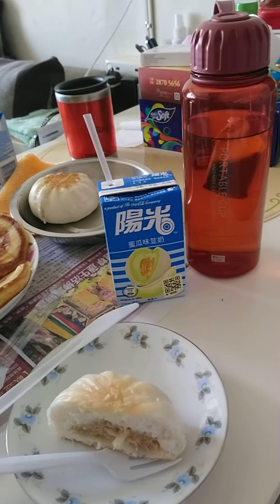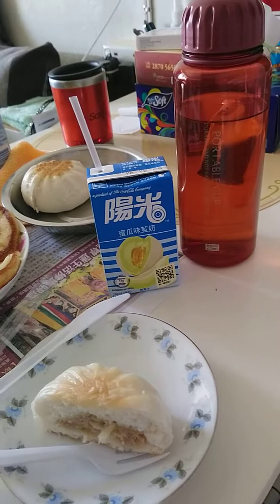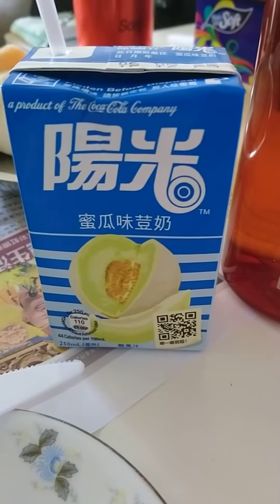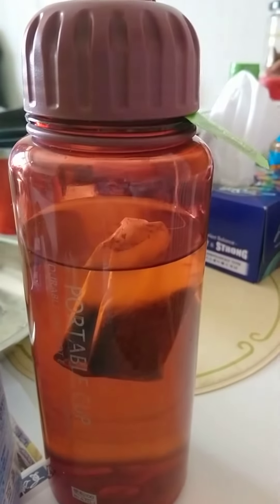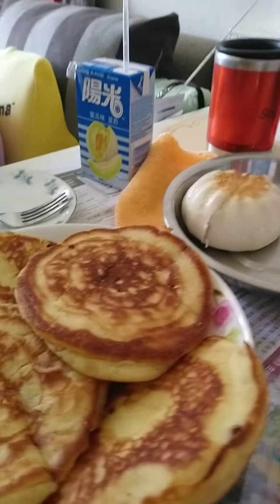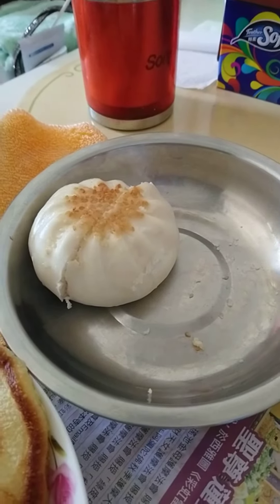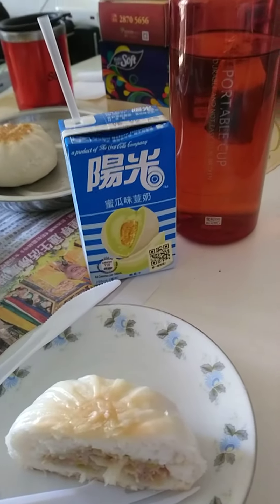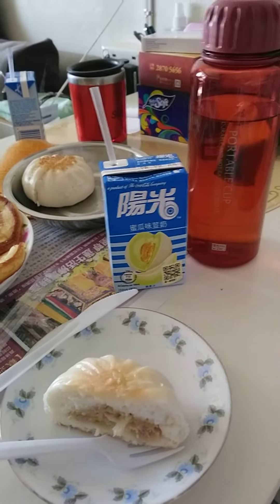Chinese siopao and pancake//